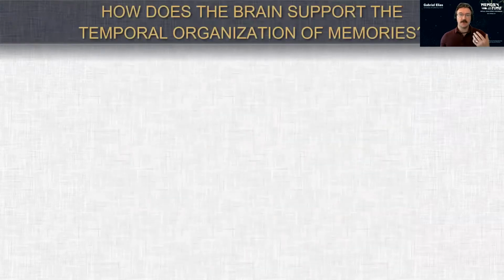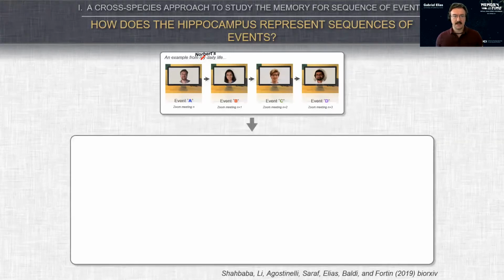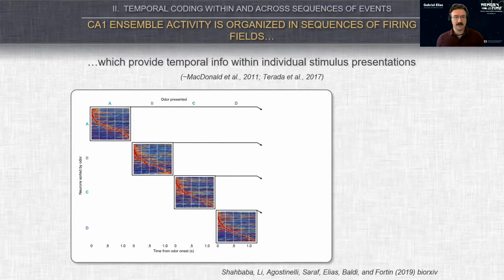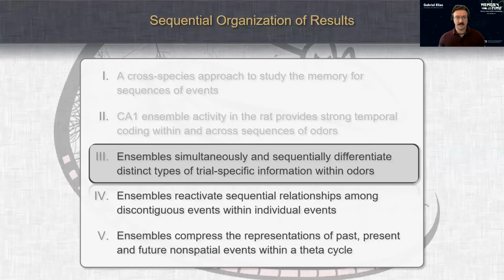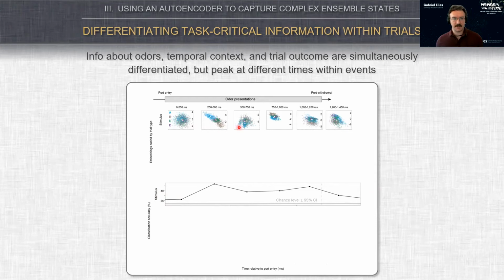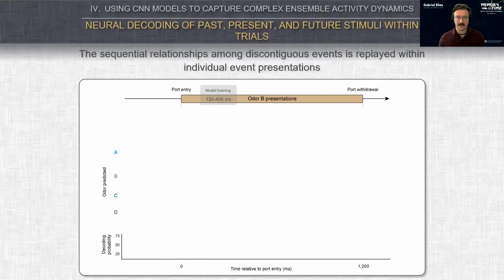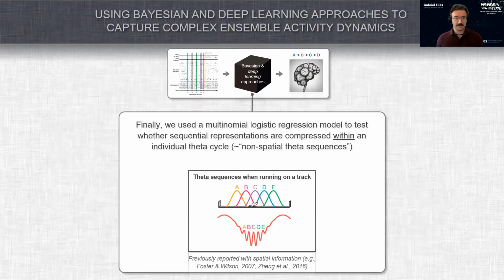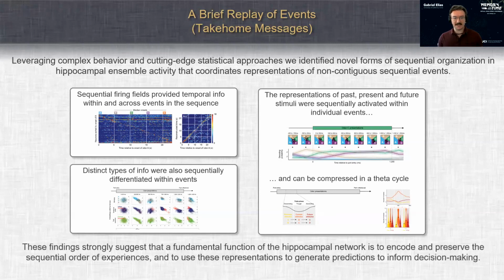Gabriel Elias, Ph.D. -- Memory: It's About Time CNLM Spring Conference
In May 2021, the Center for the Neurobiology of Learning and Memory hosted a virtual spring conference titled, Memory: It's About Time.